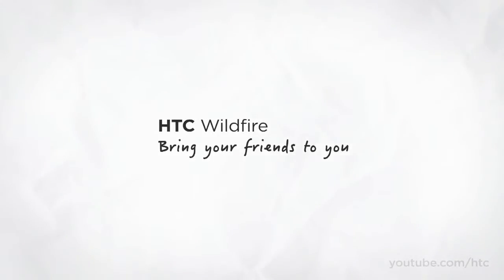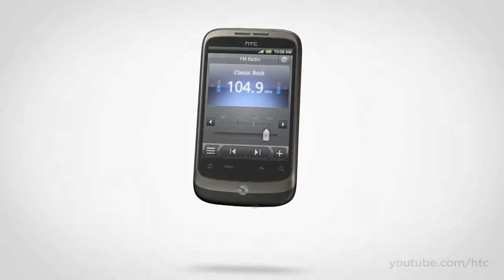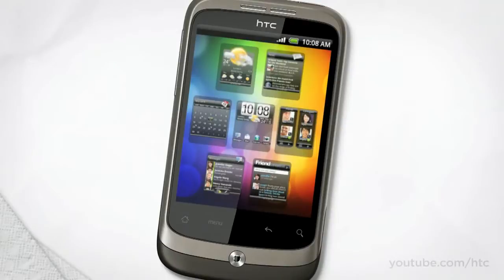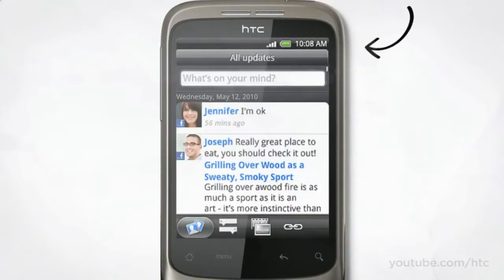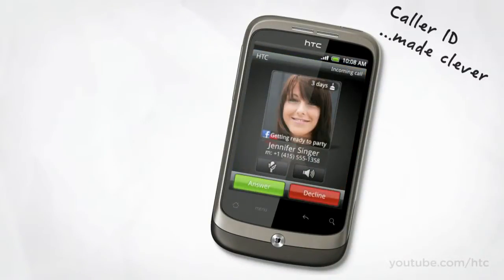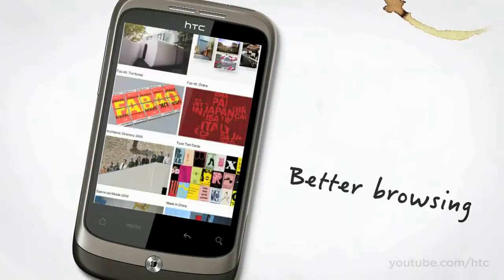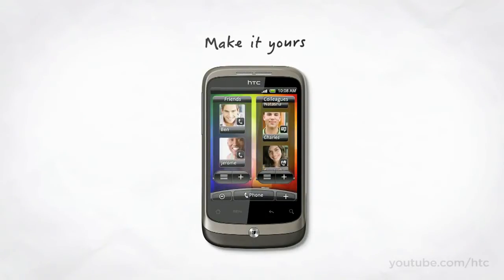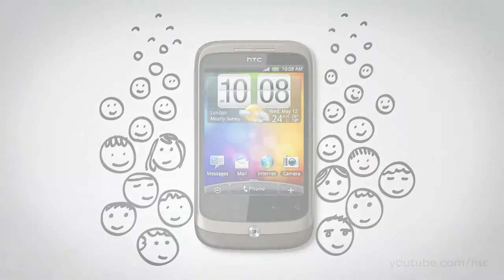HTC Wildfire A closer look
Новинка, оборудованная емкостным экраном и пришедшая на смену модели Tattoo (Click), принесла оживление в Android-сообщество благодаря бюджетной стоимости и приятным особенностям вроде увеличенного в размерах дисплея, камеры с крупным разрешением и емкого аккумулятора. Сама модель напоминает упрощенную версию HTC Desire (Bravo).